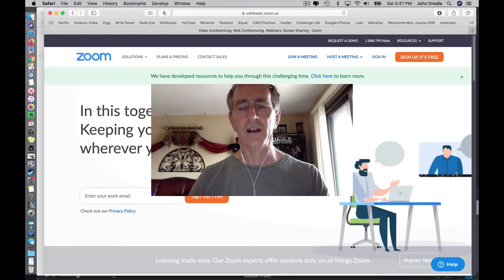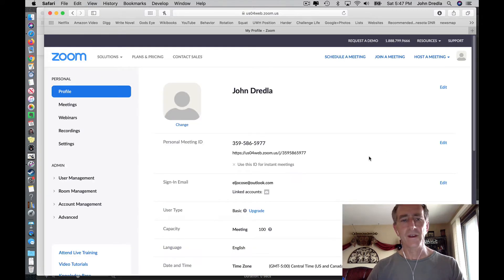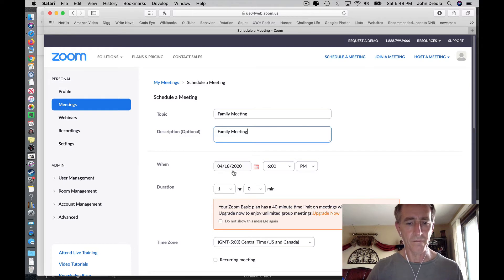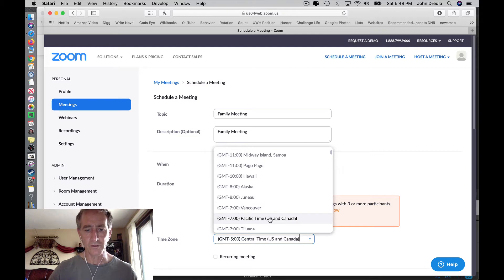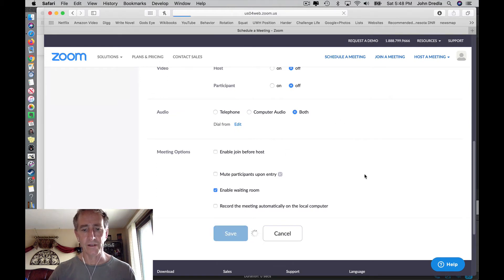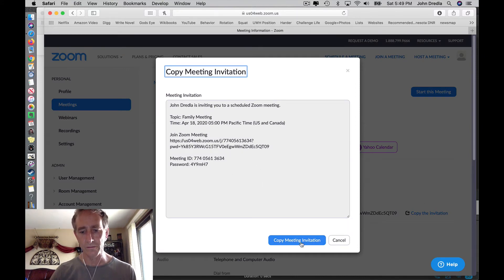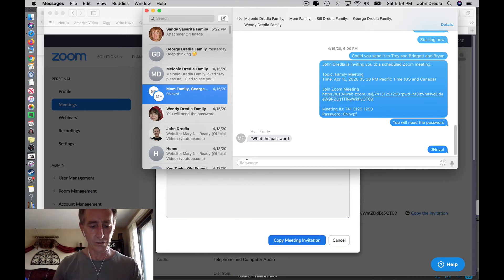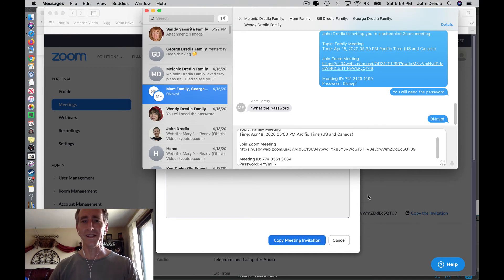How to set up a Zoom Meeting